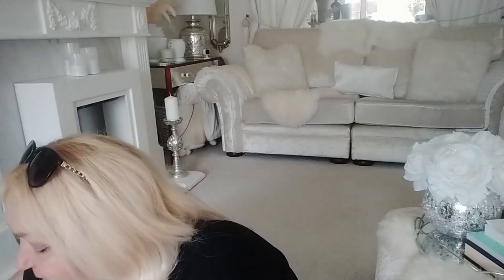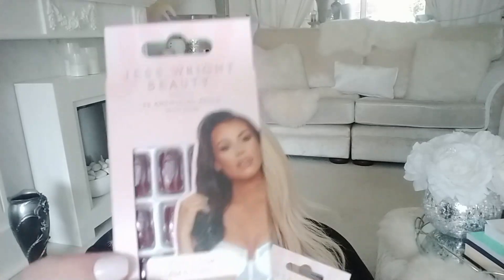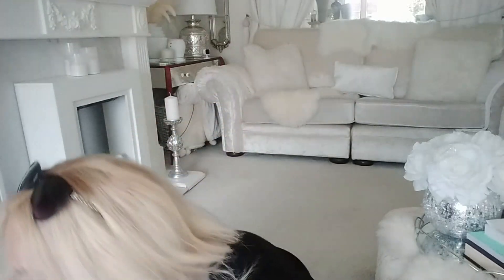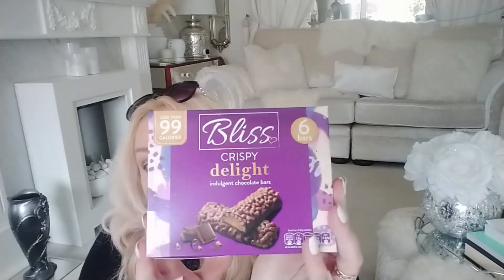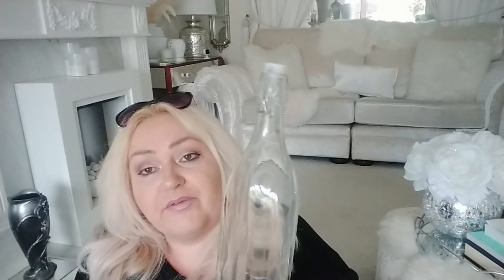Poundland Shopping Haul, WOW look at my favourite Poundland best buys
Welcome to my Poundland haul, all my favourite buys. This video is in collaboration with

Amazon Storefront: